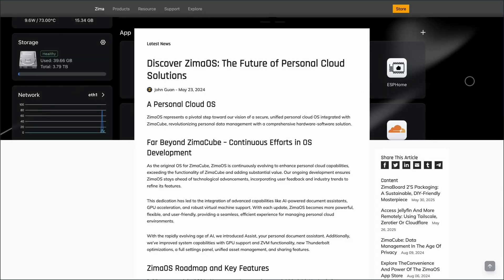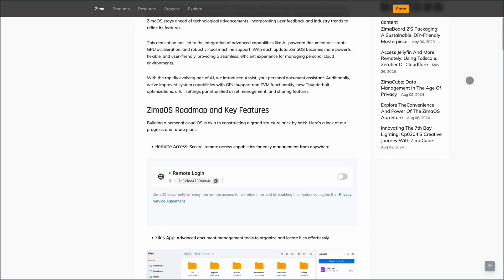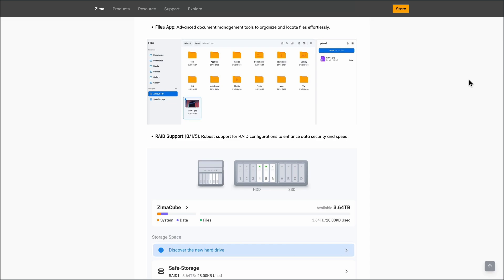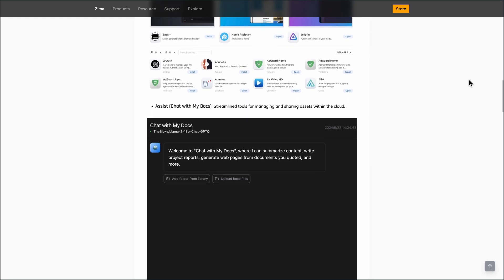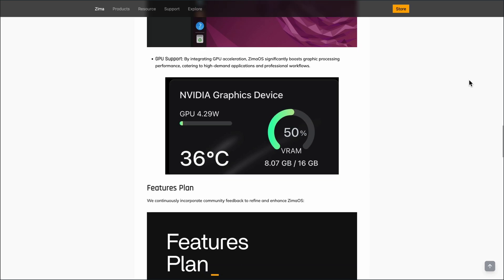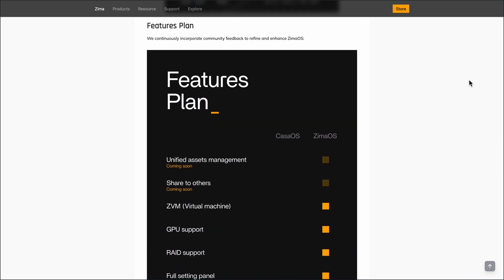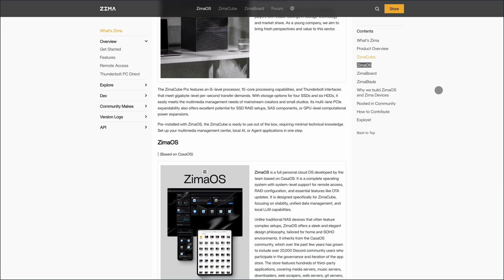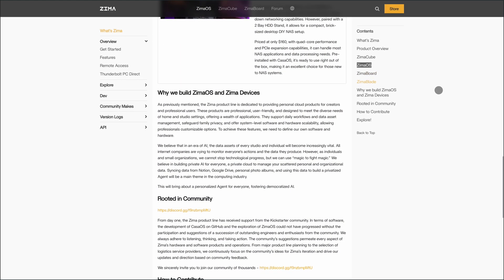ZimaOS Review 2026: Build a Private Cloud in Minutes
🎬 In This Video: Tired of monthly cloud fees and clunky interfaces? ZimaOS promises to turn your hardware into a sleek personal cloud—without the hassle.
In this video, I review ZimaOS: a lightweight, Linux-based operating system designed for fast, secure, and easy home server setups. You’ll see how its web interface simplifies file management, media streaming, and app installs like Plex and Nextcloud. We’ll also look at what’s new in version 1.3.2—and why some users are raising concerns about security and customization limits.
🧠 Thinking about ditching Google Drive or Dropbox? This might be your smarter, self-hosted alternative.
🛠️ Tools Reviewed:
 • ZimaOS (by ZimaSpace) ‎